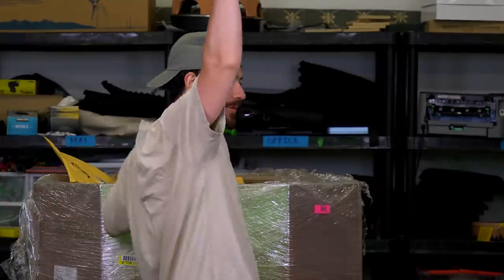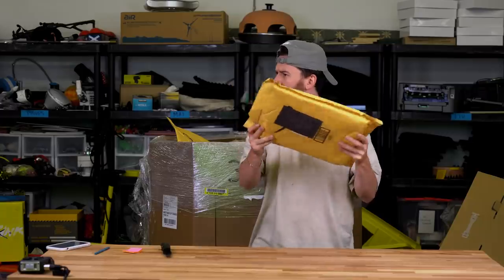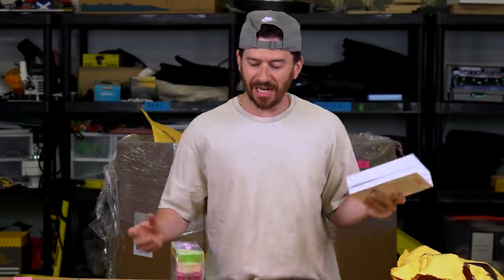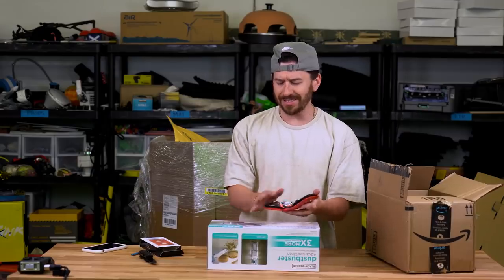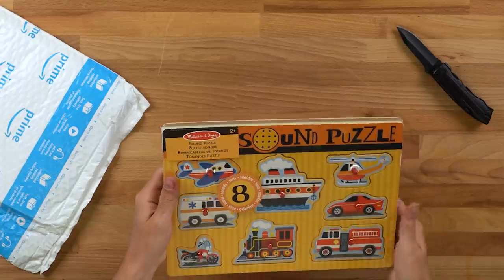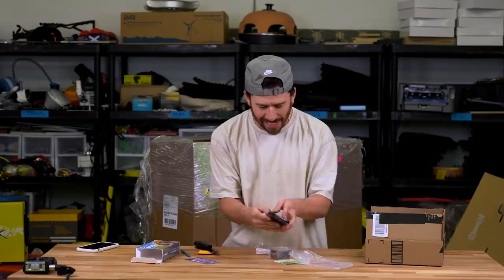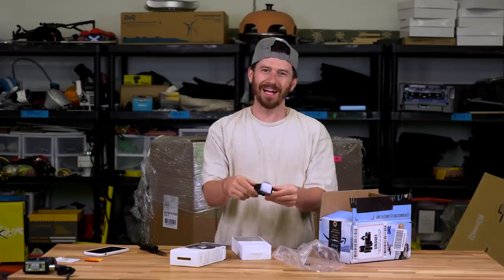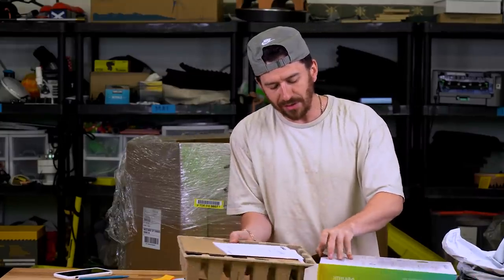Our BEST Amazon Return Pallet FIND Yet!! (iPhone XR + Samsung)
Our BEST Amazon Return Pallet FIND Yet!! (iPhone XR + Samsung Galaxy Watch) We managed to hit an iPhone XR which is the most expensive item we've ever found in an  amazon return pallet so far!!

tomorrow at 3pm EST (June 21st, 2021)